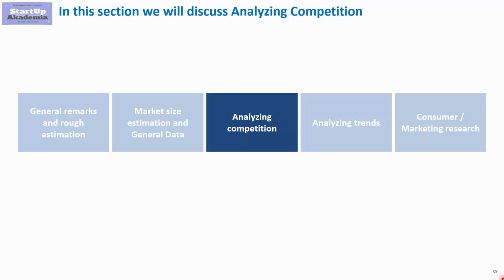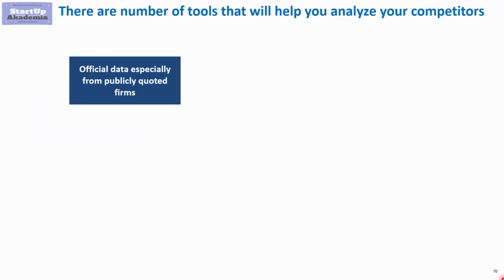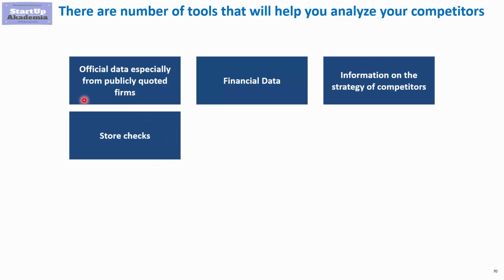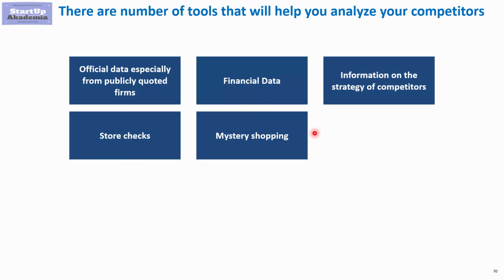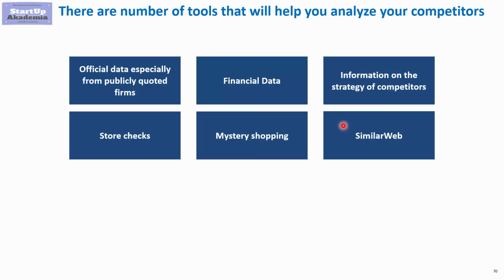How to analyze competitors during consulting projects?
Before interview with managers it is a good idea to do rough estimation of the competition. I will show you some of things you can do and tools that you can use. This movie is a part of my on-line course: Effective Meetings for Management Consultants & Analysts:

2. How to conduct market research